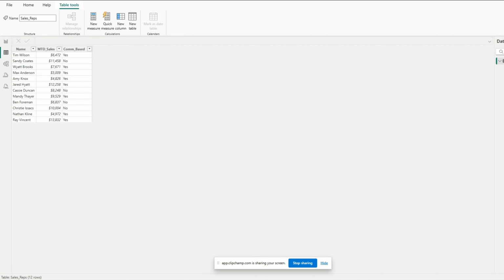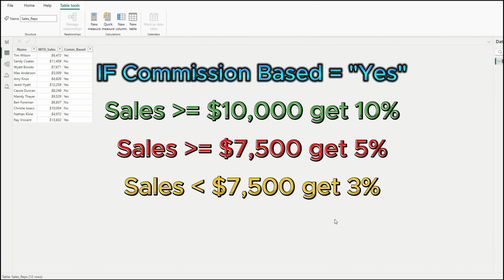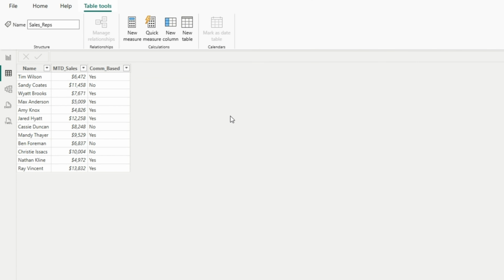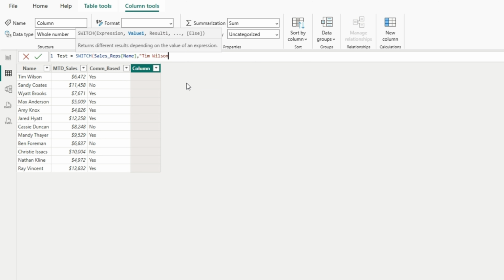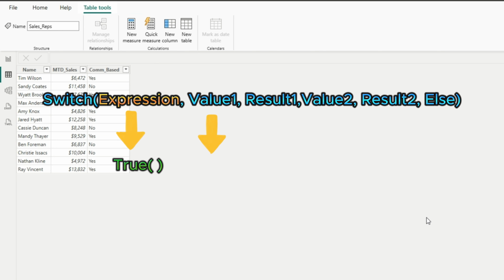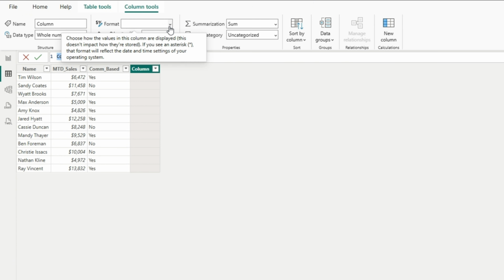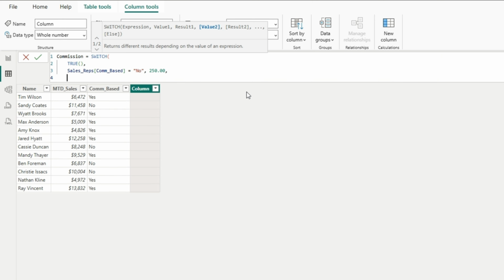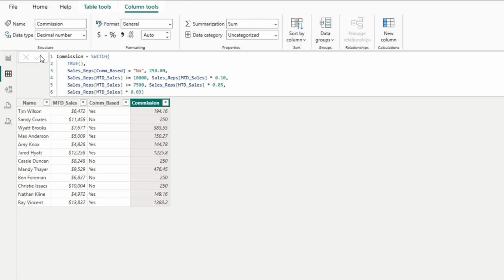Dax Switch Function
This video looks at how to create a Dax Formula with mulitiple IF Conditions using the Switch Function.  The Switch Function in Dax allows users to create multiple conditions in a manner that is both effective and efficient.